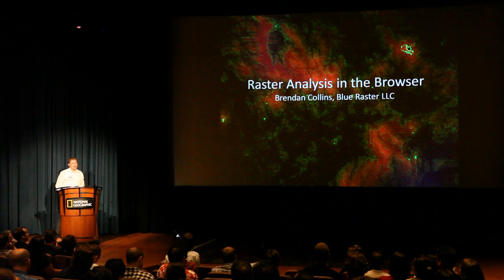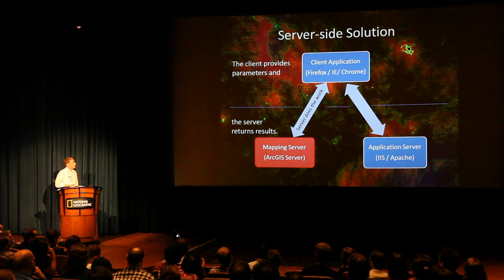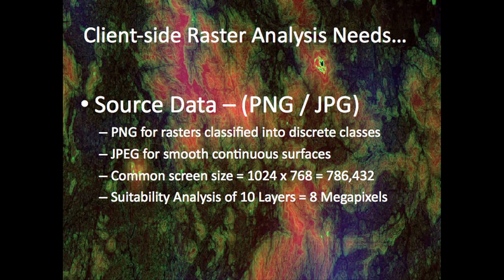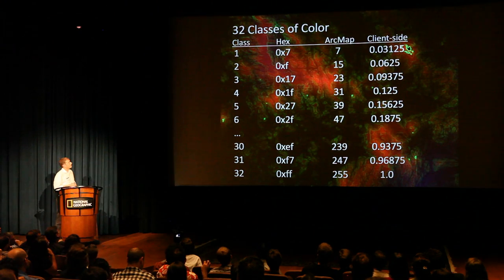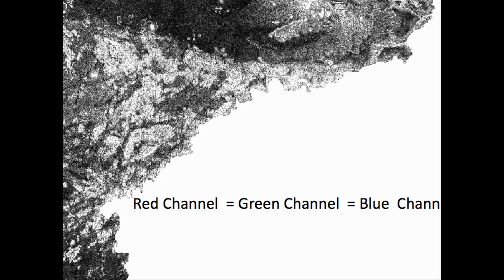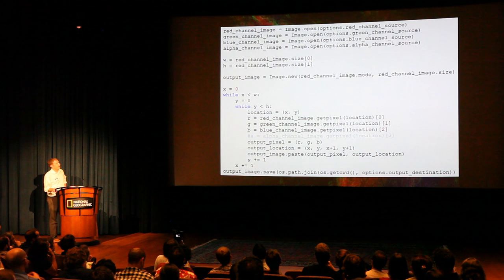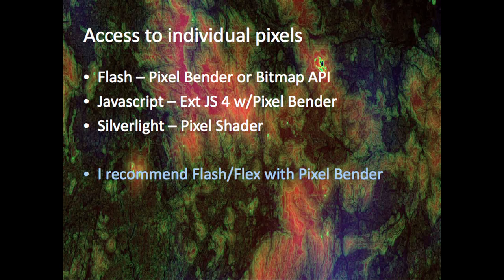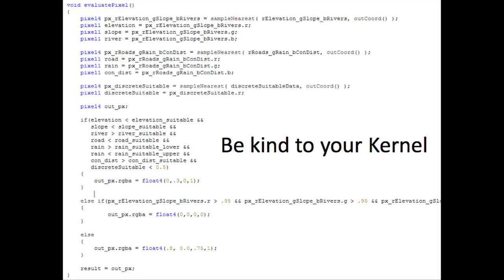Pixel Bender at WhereCampDC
Brendan Collins of Blue Raster LLC: "Pixel Bender" at WhereCampDC's Friday June 10th Spatial Ignite.

Video by TuckerWalsh.com